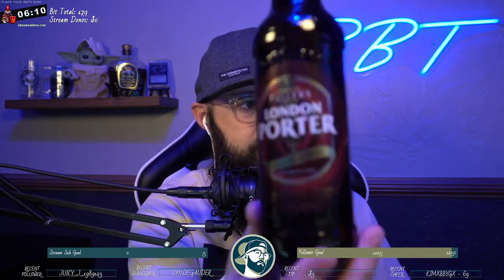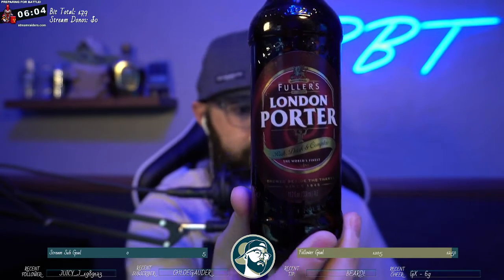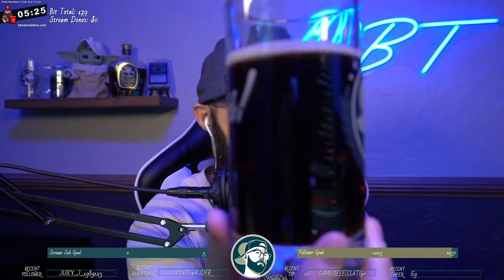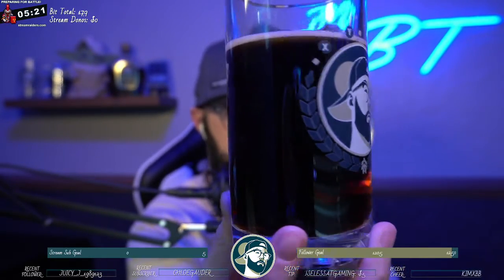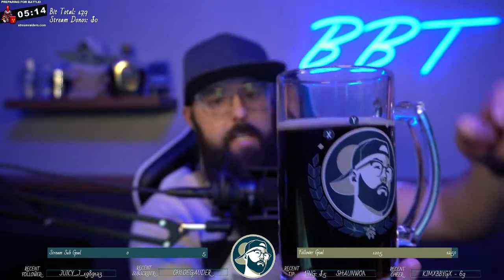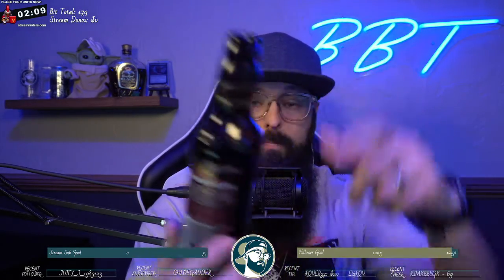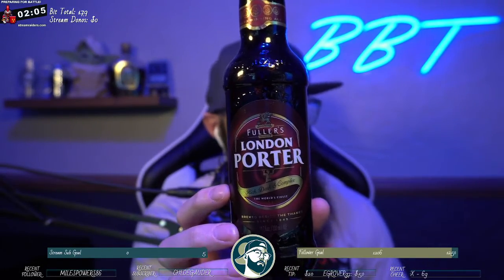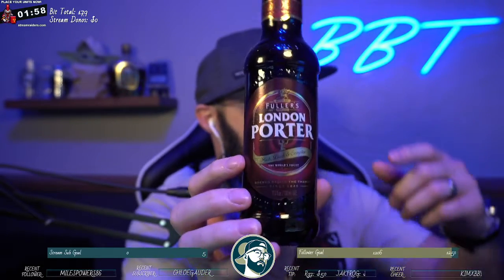London Porter Beer Review! // Porter // 5.4% // Fuller's // England